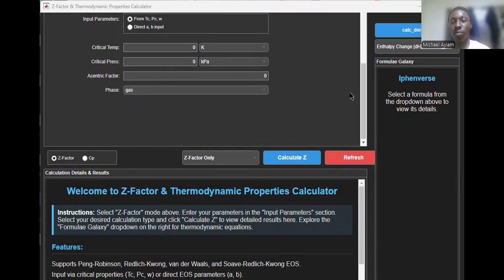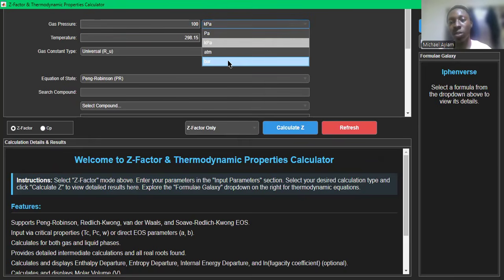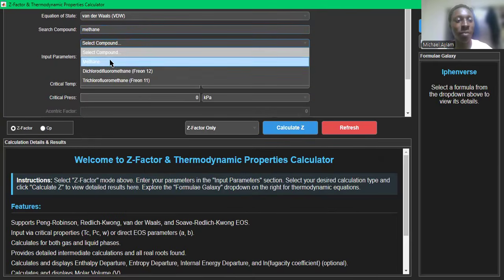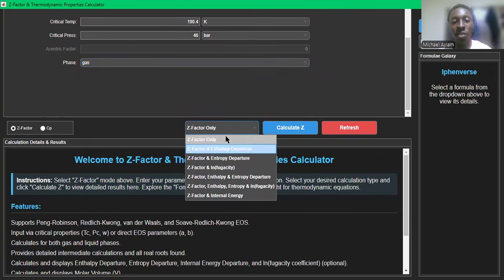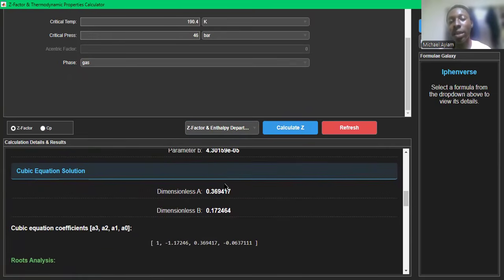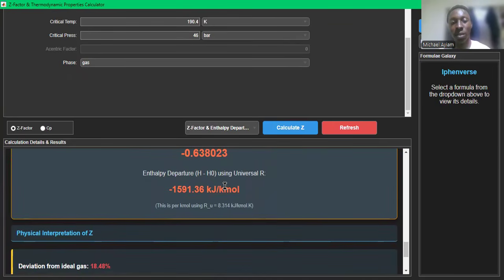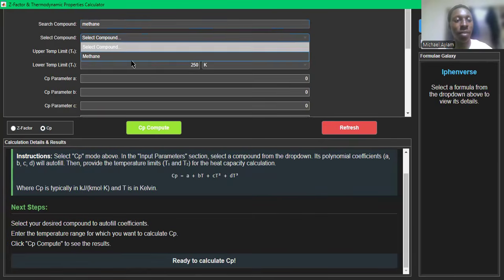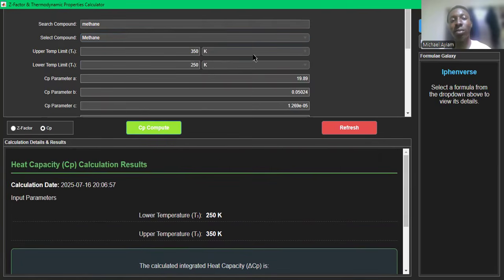Z-Factor and Thermodynamic Properties Calculator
This is  a video describing the demo of an app created by a member of The Modelling Club. The app is used to calculate some basic thermodynamic properties such as Z-factor, internal energy and entropy.

Credit: Michael Ayiam